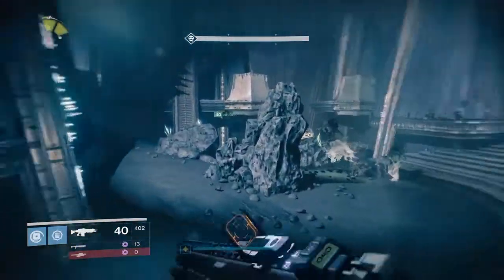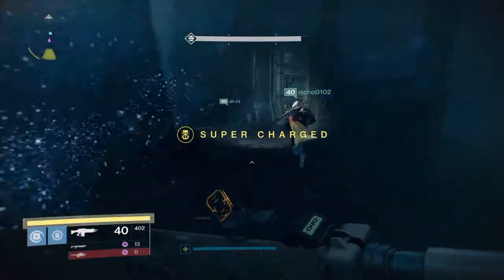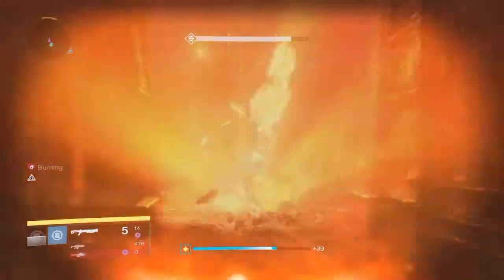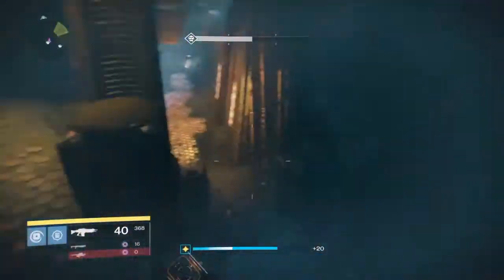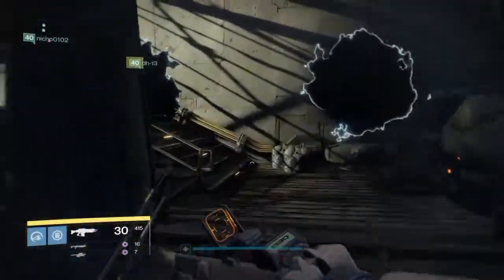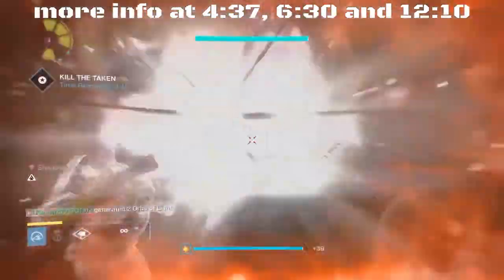how to get the black spindle exotic sniper (new black hammer)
hey guys do you wanna new exotic gun well heres one for ya i hope you guys enjoy